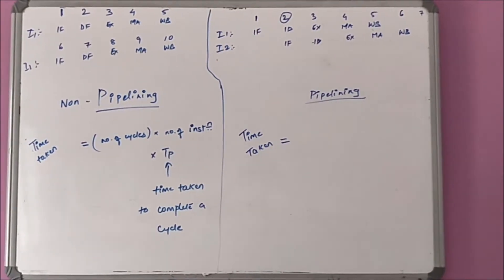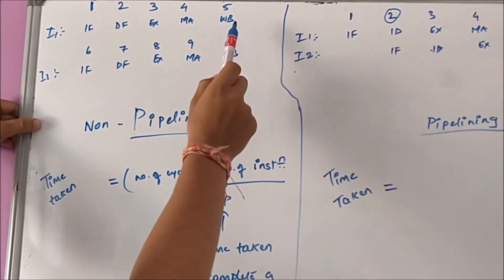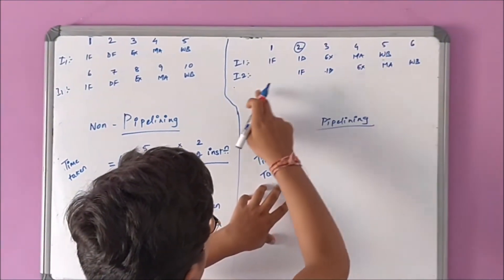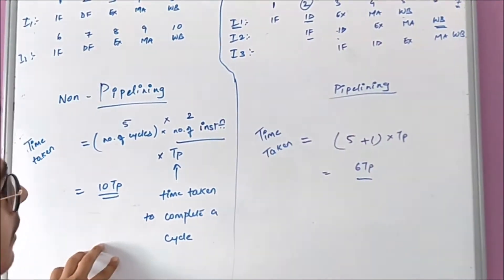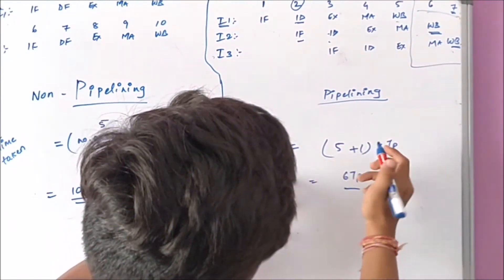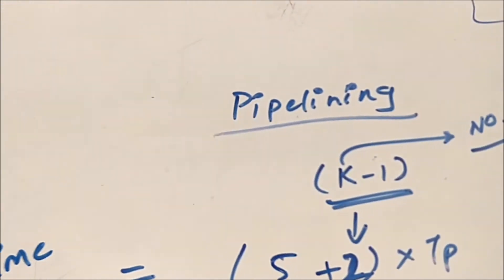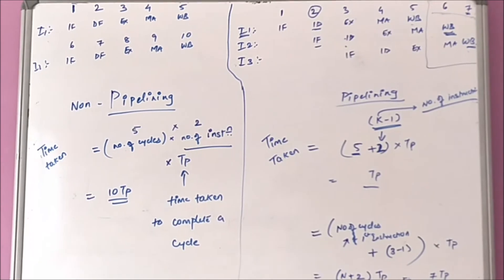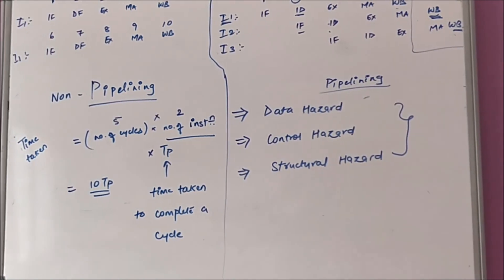Limitations Of Pipelining | High Performance Computer Architecture | Advantages And Disadvantages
Phases Of Instruction Cycle | Basics Of High Performance Computing Architecture | HPCA

In this lecture we have taught about what are the different phases or stages on any instruction.